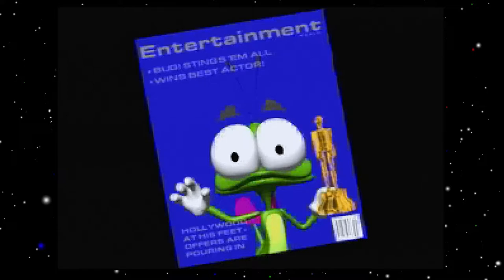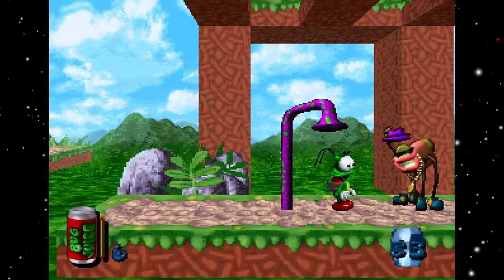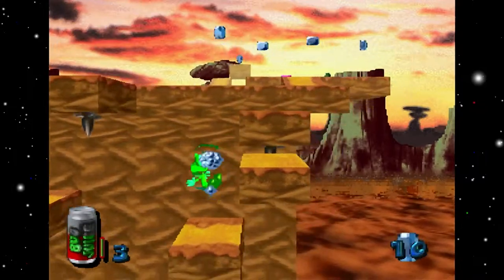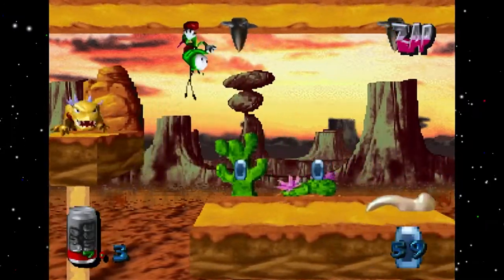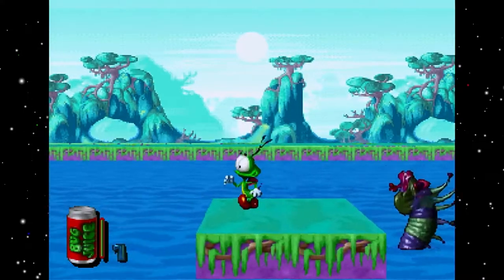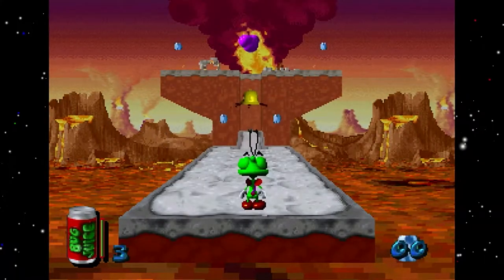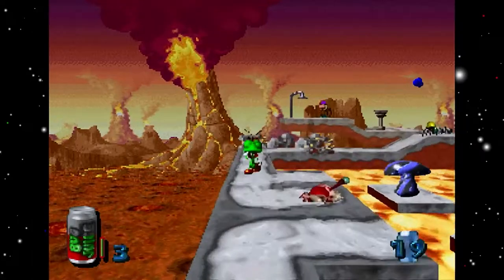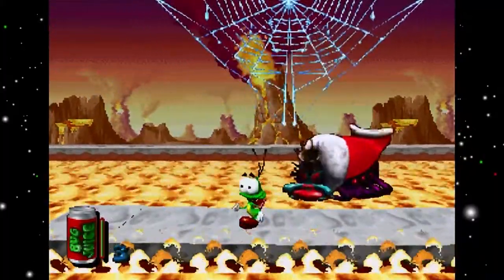Bug! Sega Saturn Let's Play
Let's Play Bug! Some say I look a bit like Bug! I suppose so! 😀 I play a load of Bug in my Let's Play of the game. I play on the Sega Saturn. Bug! is a tricky game, that's for sure. Much harder than I remember!!! Also, I think this is my longest video yet! Have you played the game before?